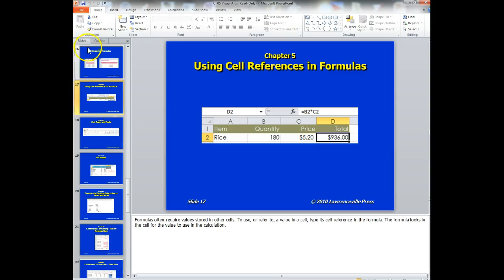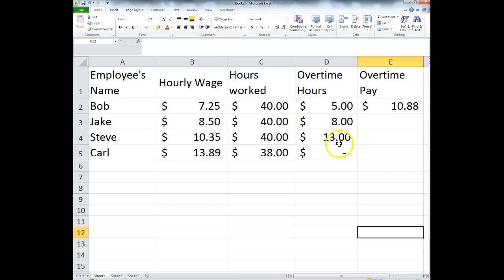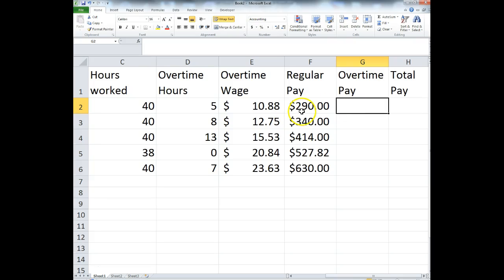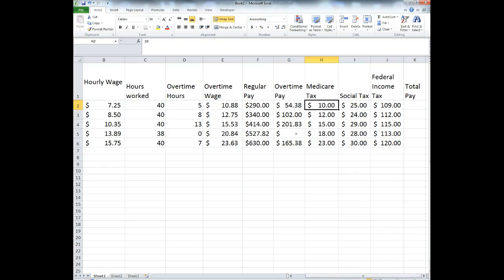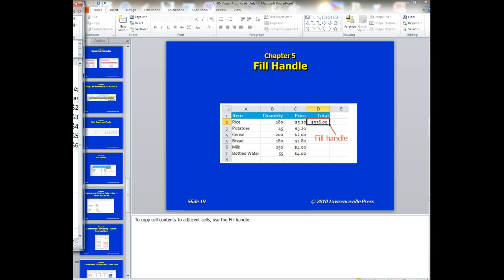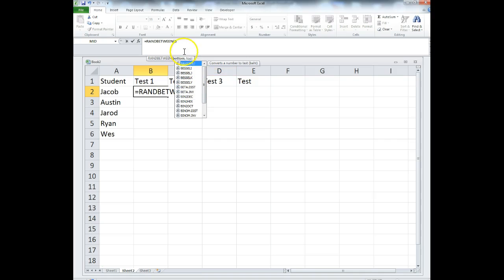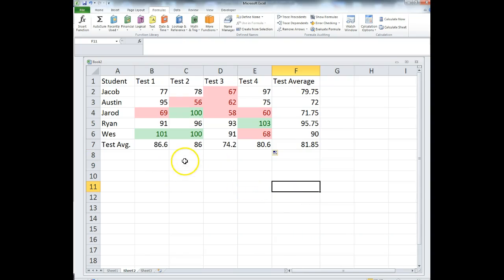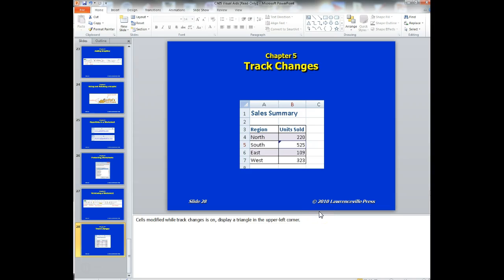spreadsheet_intro_part_II